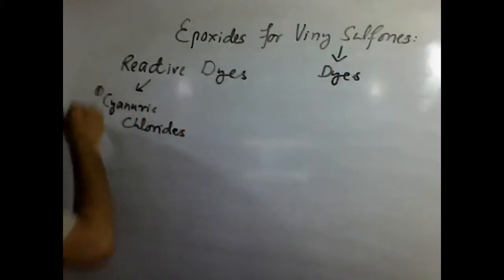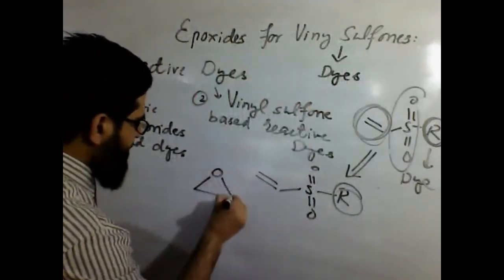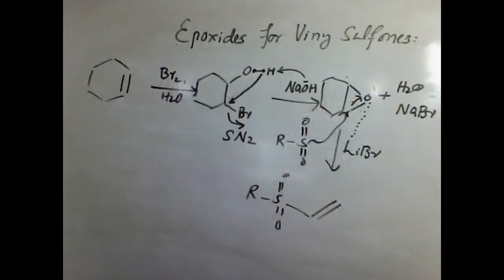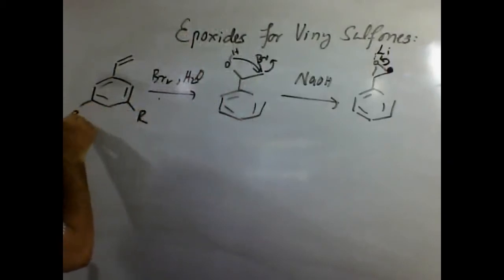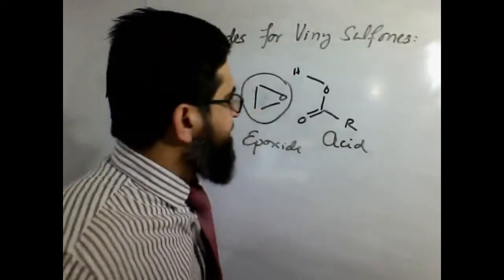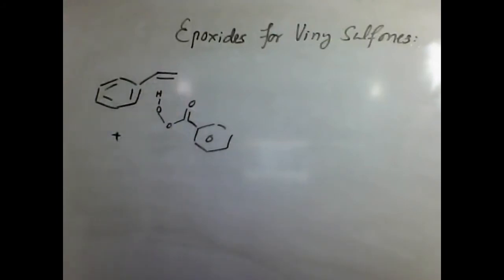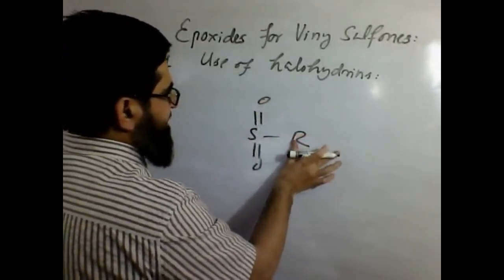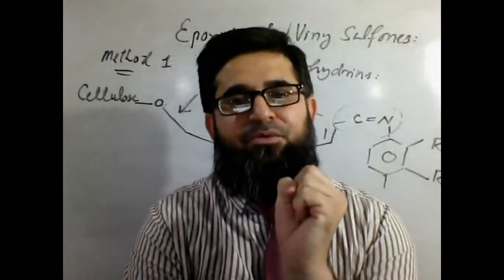Synthesis of Epoxides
Chemistry of epoxides